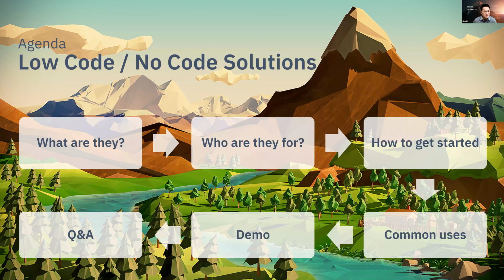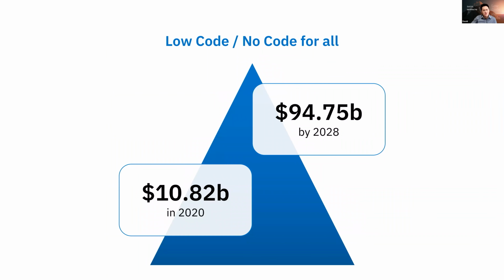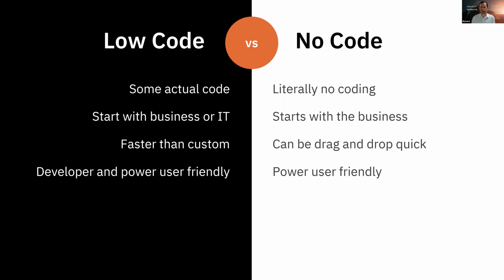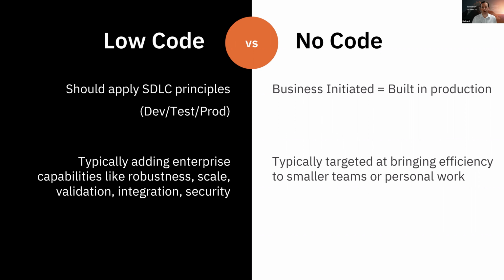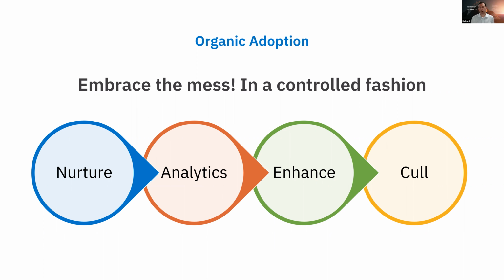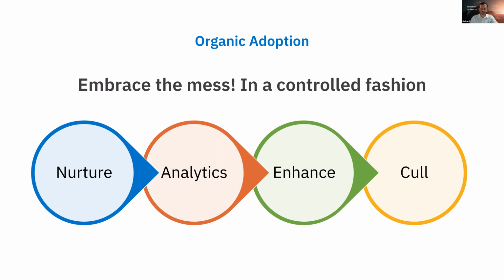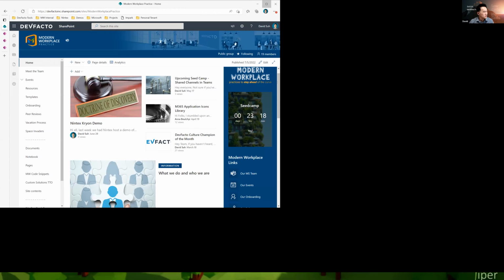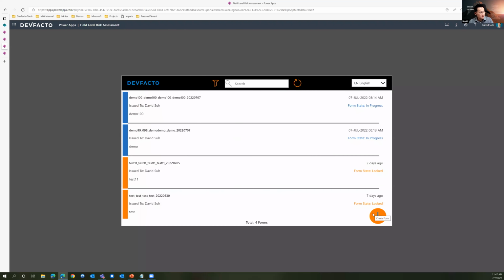DevFacto Webinar Low Code / No Code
Grab a seat and find out what low code / no code development is. Why is there so much attention on it today? Why should you add it to your toolkit?
You’ll learn what low code / no code really is, who low code / no code is for, and how to get started.